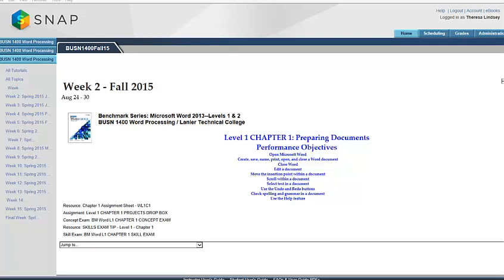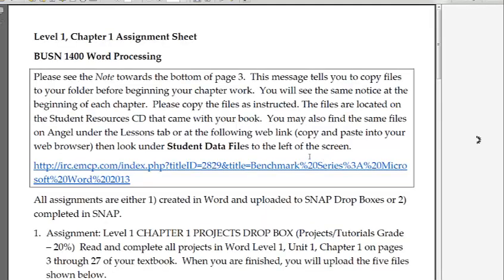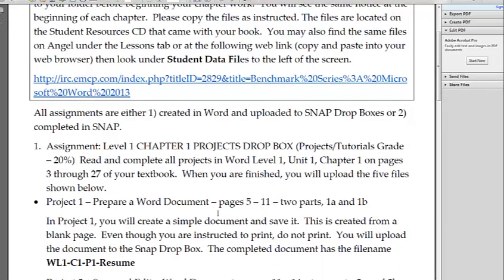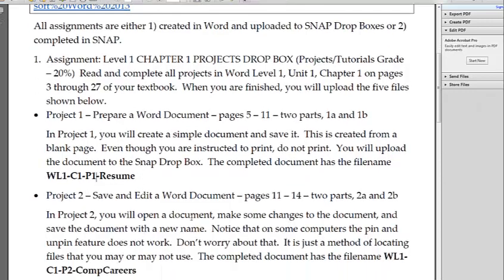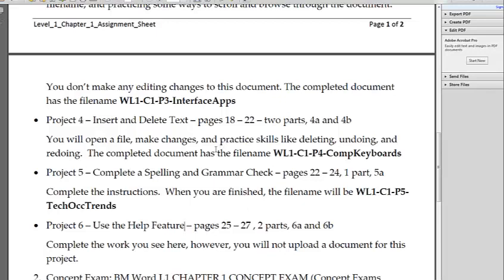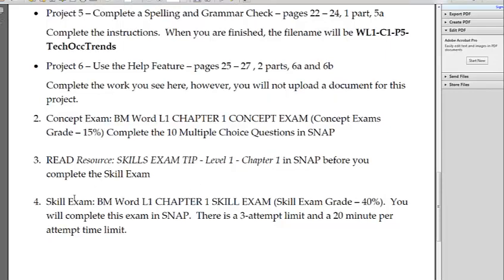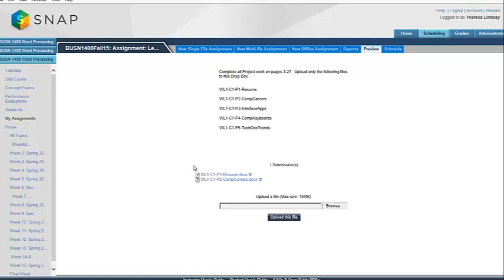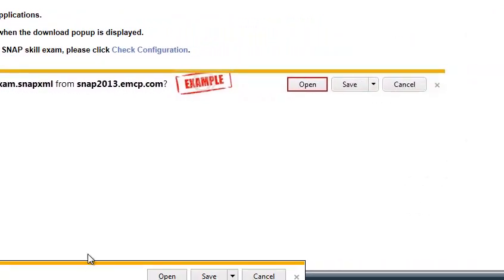BUSN 1400 Snap Week 1 Lesson 1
1st Week